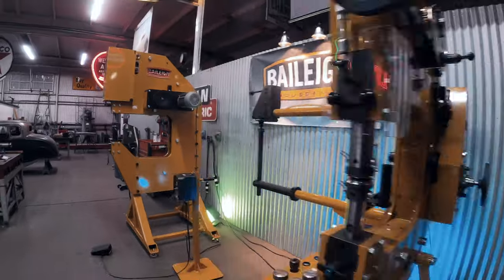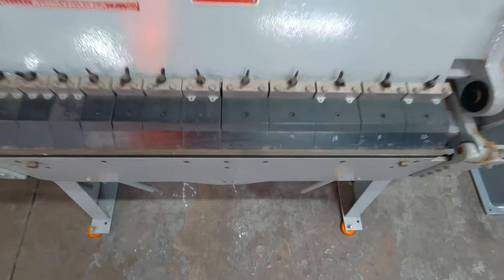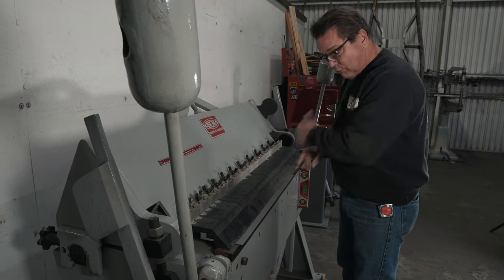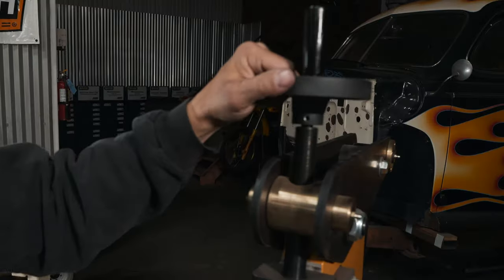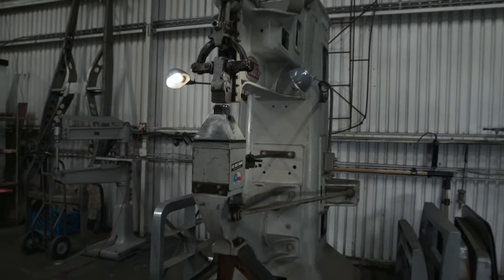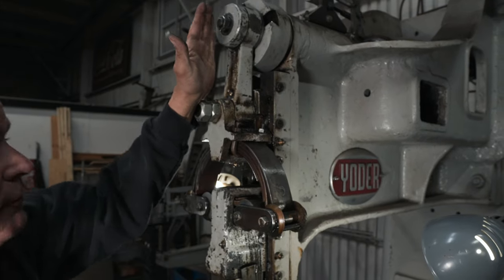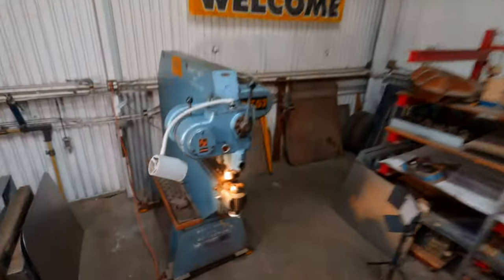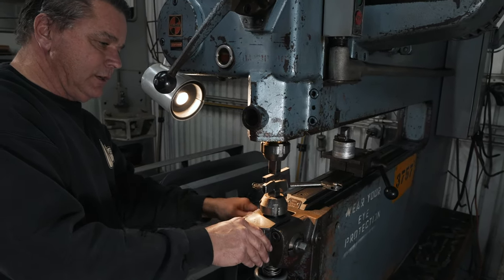Baileigh TV: Walden Hammer Works Episode 8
Bobby Walden of Walden Speed Shop uses his arsenal of legacy metal shaping machinery to shape the other 32 roadster pickup door, comparing the pros and cons of each machine, including tooling changes.

Go check out all of the cool stuff that Walden Speed Shop has to offer and find out a little about the man himself by visiting